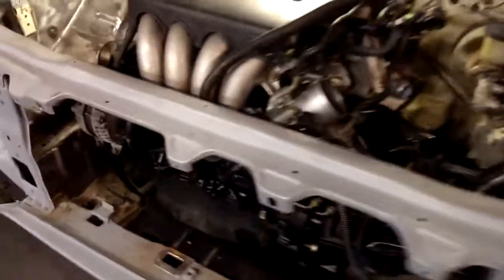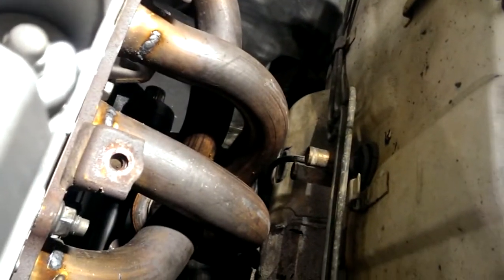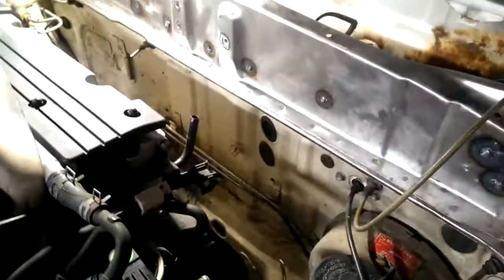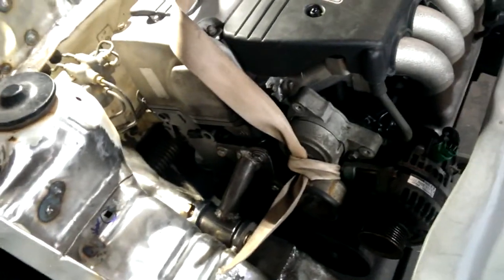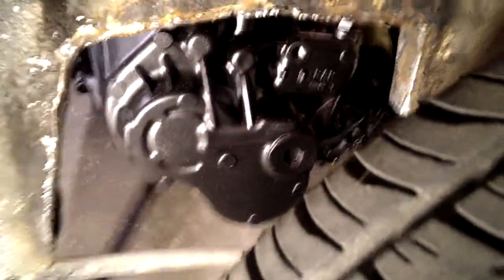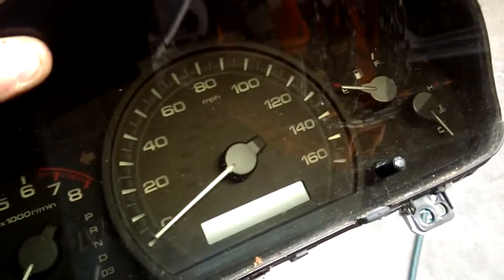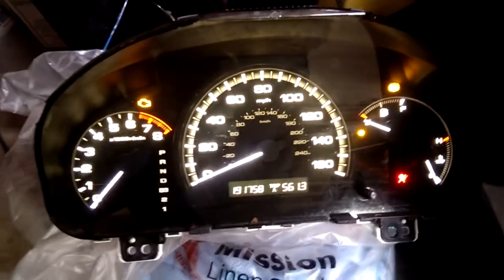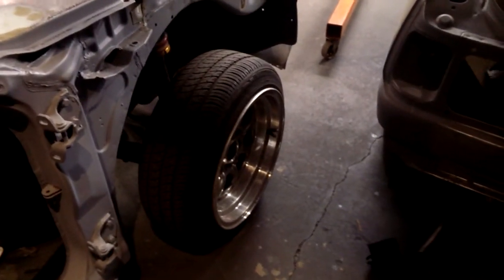81 civic restoration with k swap and manifold fab up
Cut the exhaust manifold to fit the civic. Details on what I plan to do next on it like 2008 accord cluster